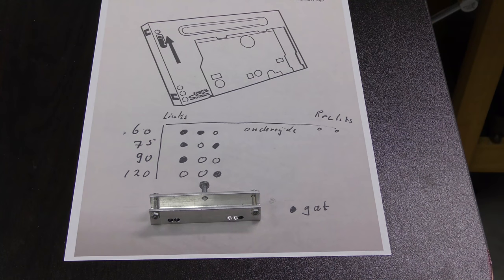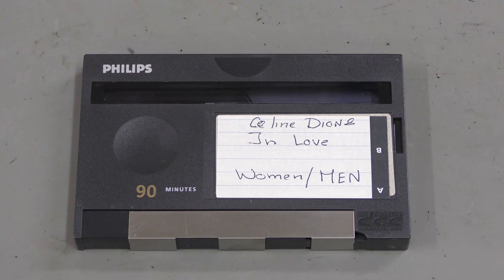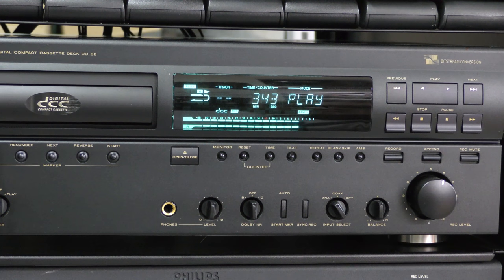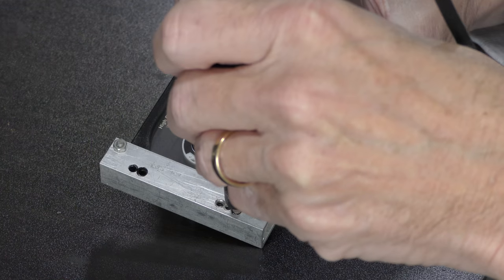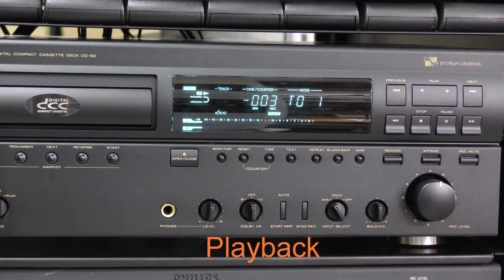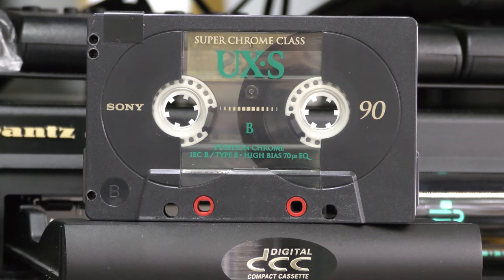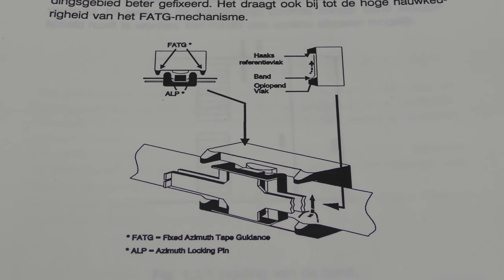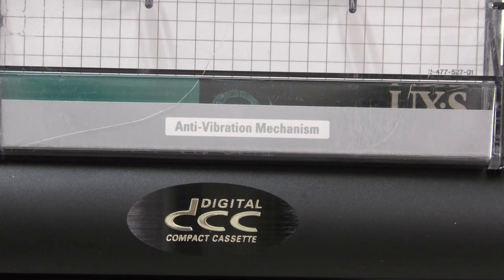Converting a analog audio cassette to digital compact cassette. A Myth?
How to convert a regular analog audio cassette to a digital compact cassette